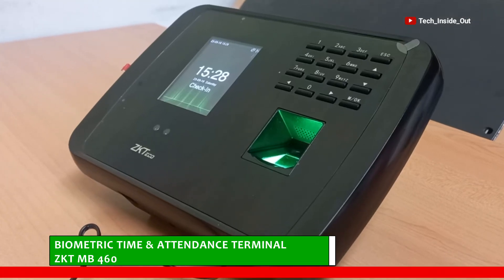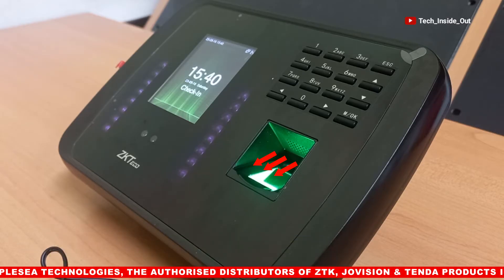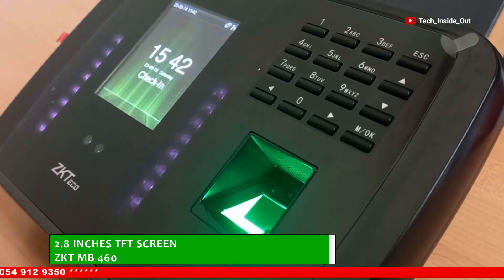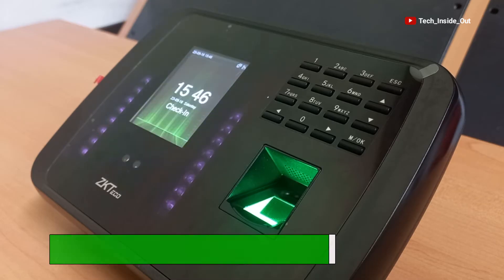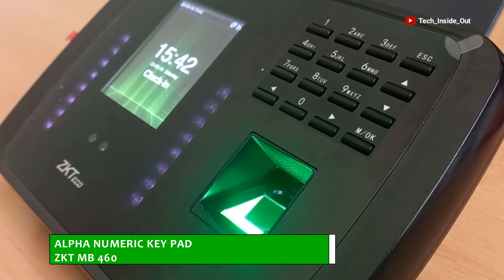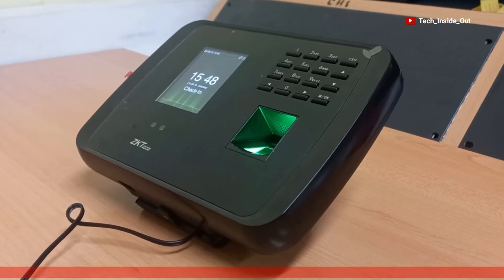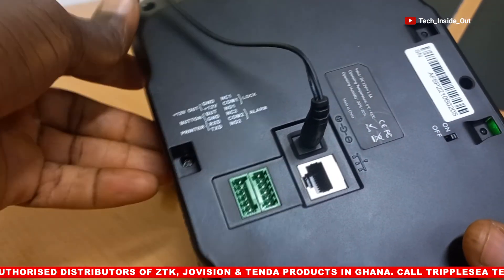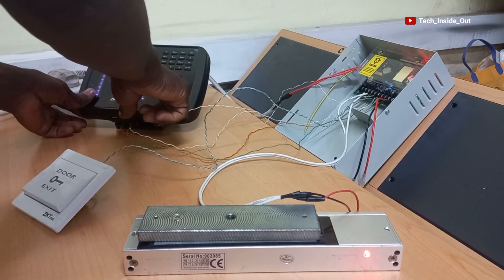Introduction to access control systems, zkteco mb460 biometric time & attendance machine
Introduction to access control systems. This video looks at the zkt mb460 biometric time and attendance machine.
This video looks at the features of the mb460 biometric time and attendance machine.
It also reveals the capability of this machine to be used as an access control verification terminal, using the biometric data captured by this device.